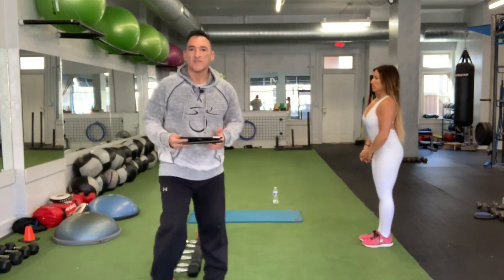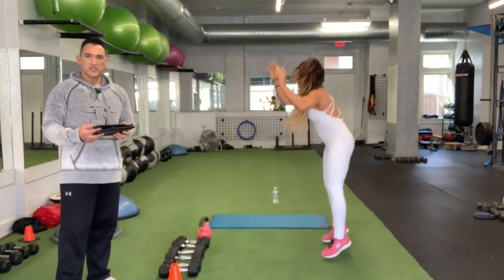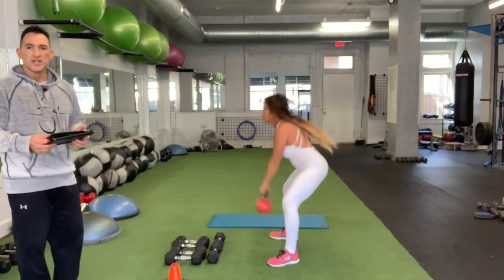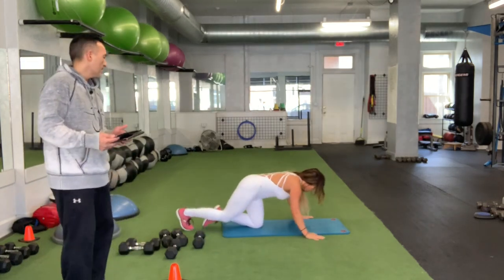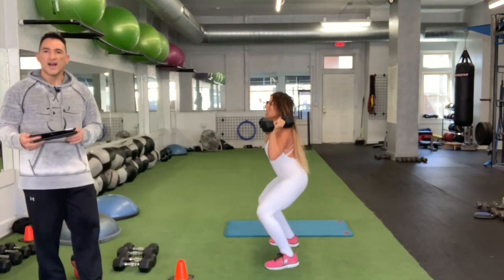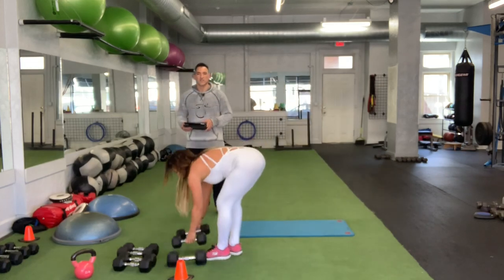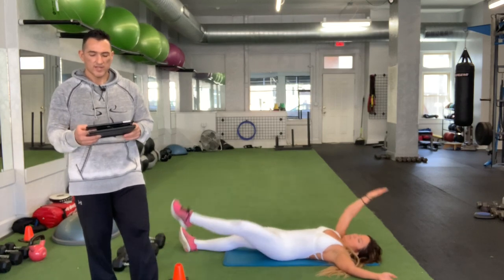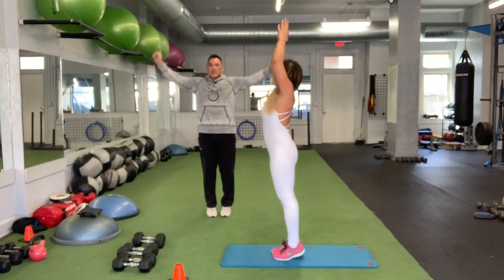At Home Workout 4-3-20 "Tabata/ 2-4-6-8-10"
Check out today's supersweet workout! Full body conditioning with 20/10 tabata intervals followed by 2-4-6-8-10 circuits guaranteed to get your heart pumping! Have a great workout!''

Tabata x 3
Push-up 1/2 burpee
Bicycle
Burpees

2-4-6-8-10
Kb split squats
Vert jump

Tabata x 4
Swings
Mt climbers

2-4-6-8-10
KB squat upright rows
KB seated twists
Push-up jacks

Tabata x 3
KB squat press
KB v up
Burpees

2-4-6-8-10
KB lateral lunge
KB Ovhd tri ext
Vert Jump

Tabata x 3
Forearm to hand planks
1/2 burpees
x cross crunch

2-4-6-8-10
Prone oblique crunch
Lat hip raise
Supermans